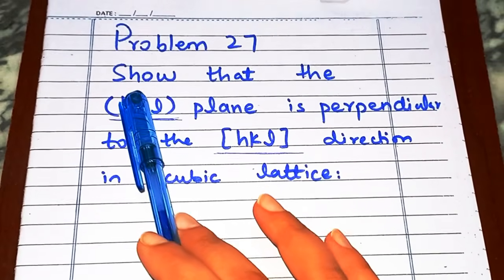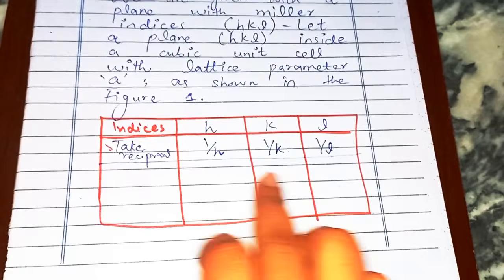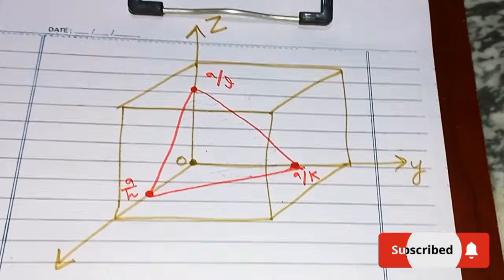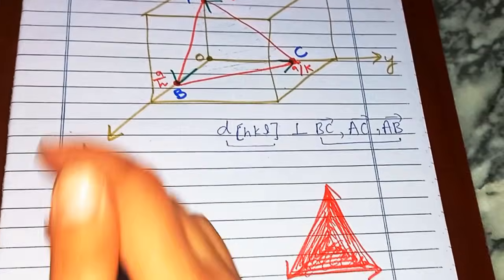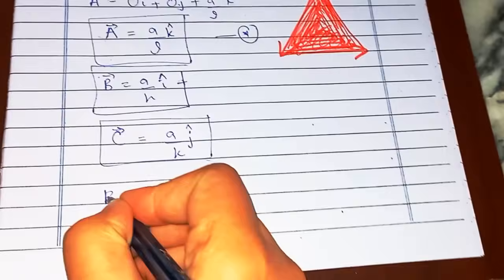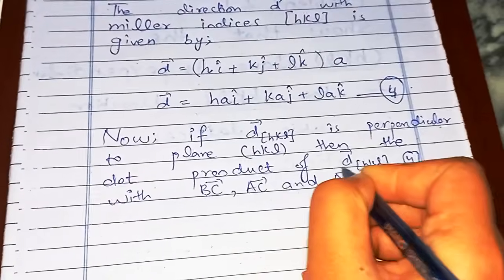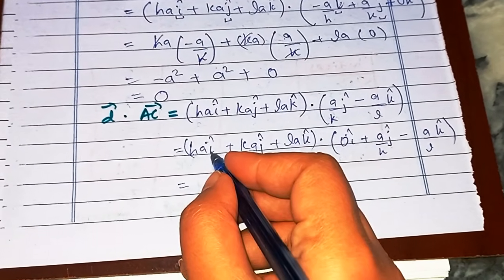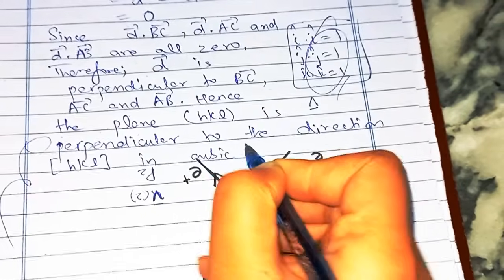1.27 Show that the (hkl) plane is perpendicular to the [hkl] direction in a cubic lattice.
lattice plane,phase identification,books to read,special quadrilateral properties,material characterization,military science fiction audiobooks full length,gate syllabus for mechanical engineering,application of x-ray diffraction,gate 2021 mechanical engineering,military science fiction audiobook,military science fiction,regular polygon,science fiction,interatomic bonds,crystal structure determination,audiobook collection,animation,analysiscontinuation